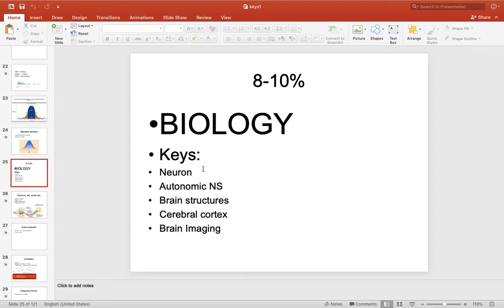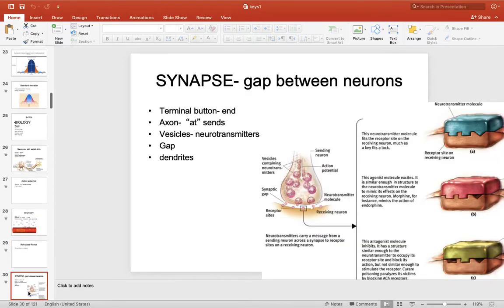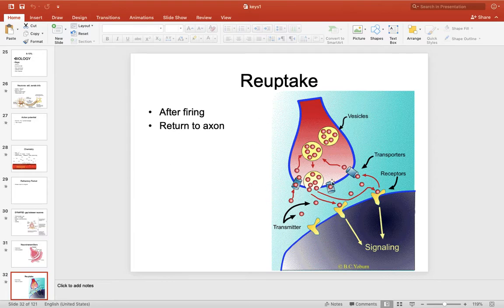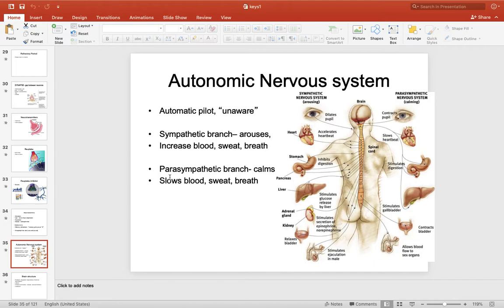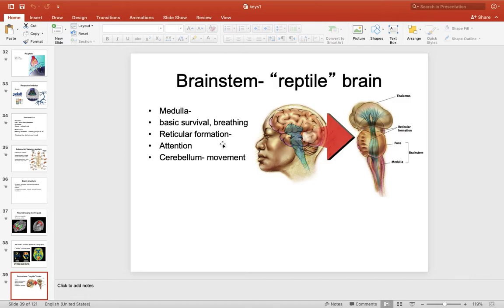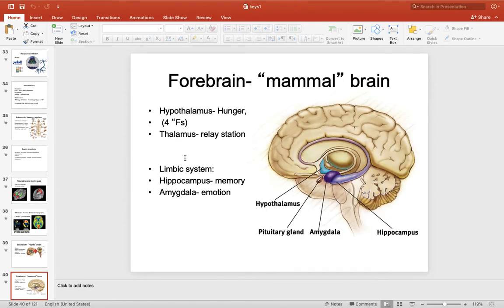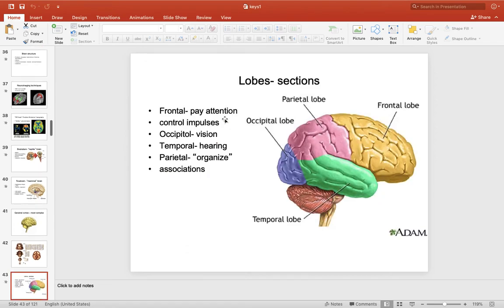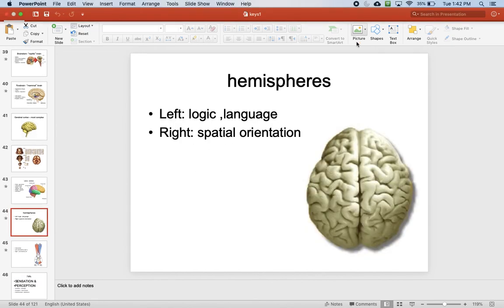Biology Rapid Review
5 minute review of neuron, nervous system brain,